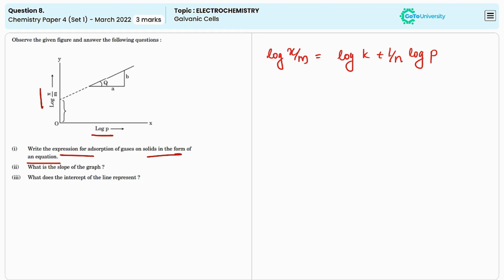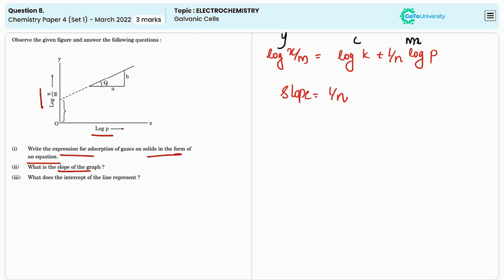Detailed Solutions for Question 8 | CBSE Chemistry March 2022 Exam Insights